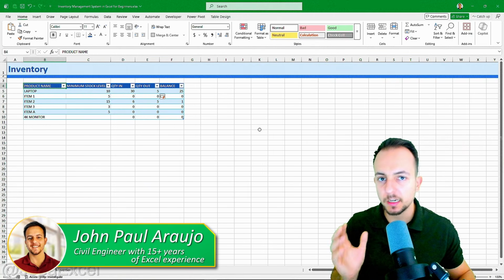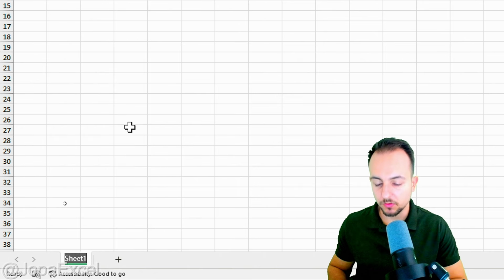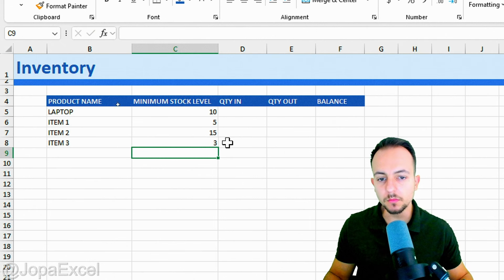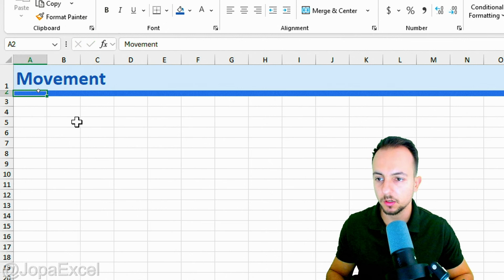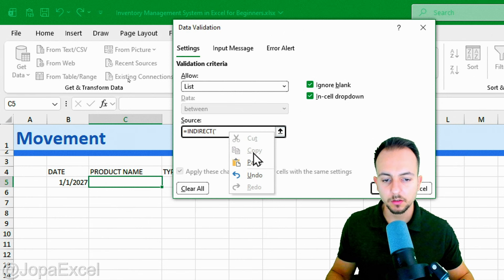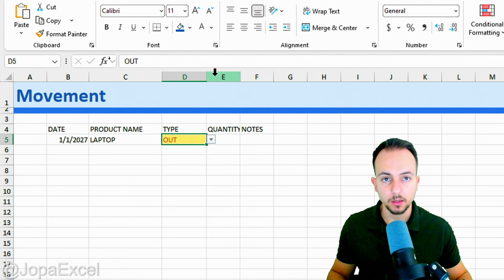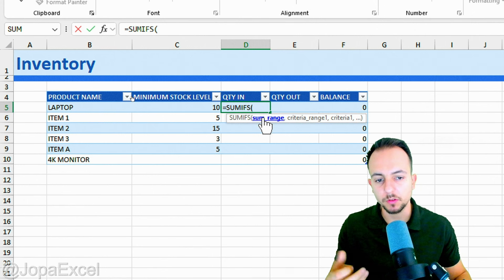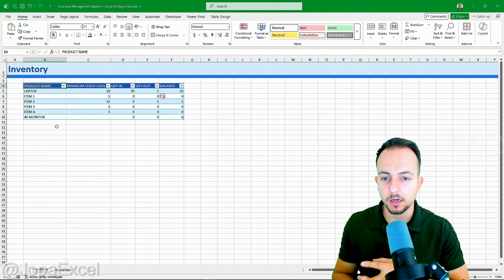How to create an Inventory Management System in Excel for Beginners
In this video, we’ll learn how to create an inventory management system in Excel step by step, from scratch.

The idea is to use two sheets that work together dynamically.

In the first sheet, called Inventory, we’ll have the main overview of our stock. This sheet serves as the core of the system because it allows us to register every product we have, track how many units come in, how many go out, and see the current balance.

This helps us monitor stock levels in real time and ensures that we avoid both running out of products and overstocking.

The sheet will include five columns: Product Name, Minimum Stock Level, Quantity In, Quantity Out, and Balance.

The Minimum Stock Level is especially important because it represents our safety quantity—the lowest amount we want to have on hand before we need to reorder.

In the second sheet, called Inventory Movement, we’ll record all stock transactions. This sheet will also have five columns: Date, Product Name, Type, Quantity, and Notes.

The Type column will use a dropdown list with two options: In or Out, indicating whether the product is coming into or leaving the inventory.

For the Product Name, we’ll use data validation with a list (using the INDIRECT function) to ensure consistency.

Overall, this sheet logs every stock movement—each time a product is added or removed. We record the product, whether it’s coming in or going out, the quantity, and the date.